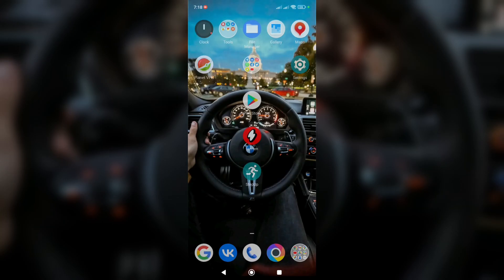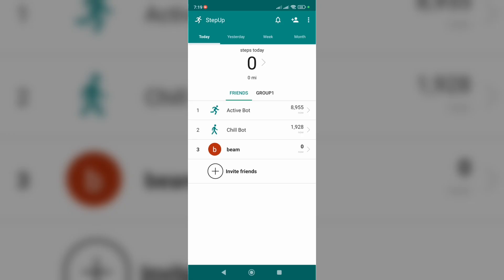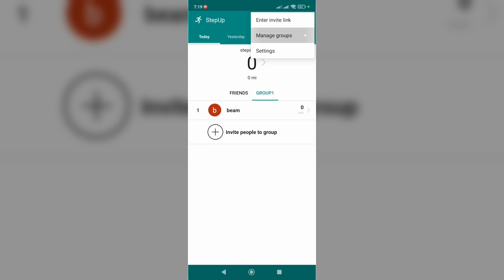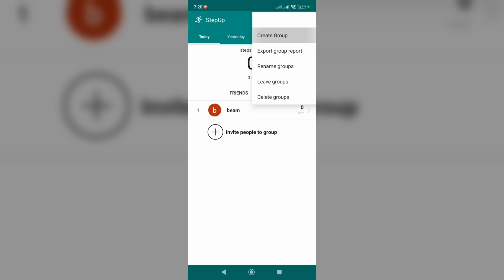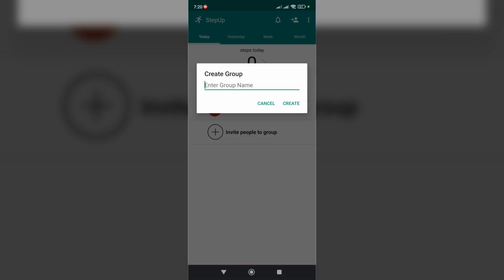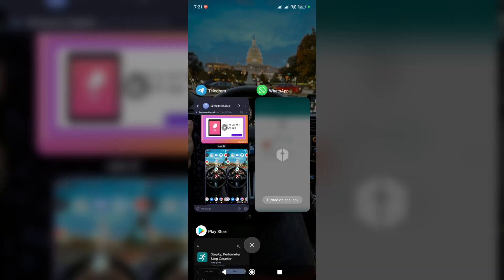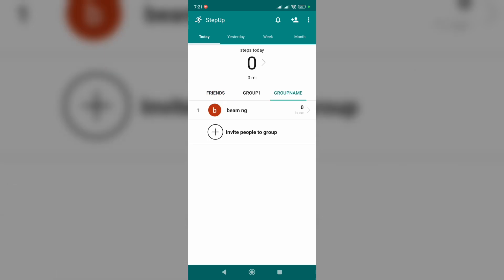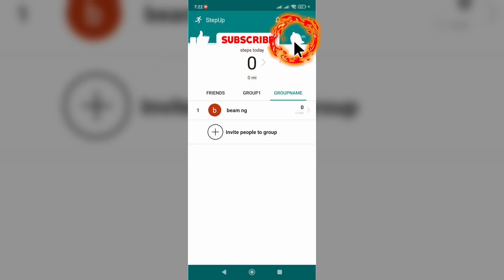How To Create A Group In Step Up App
step up tutorial | stepup group